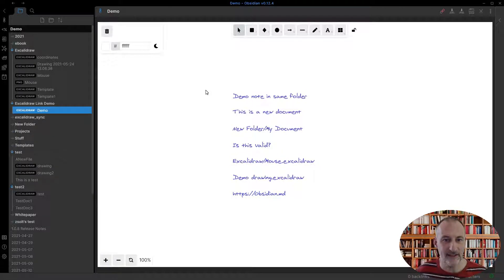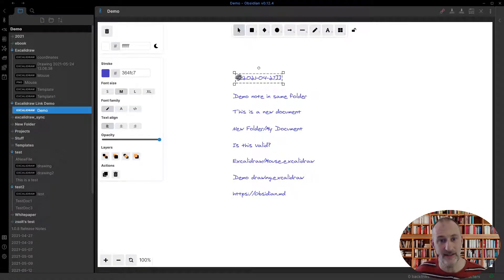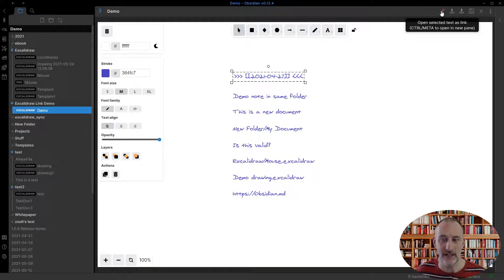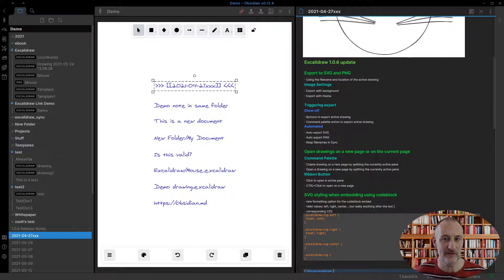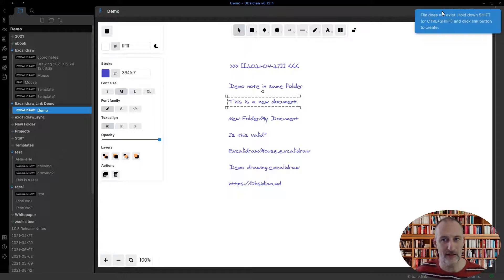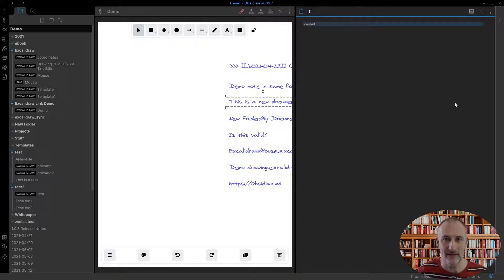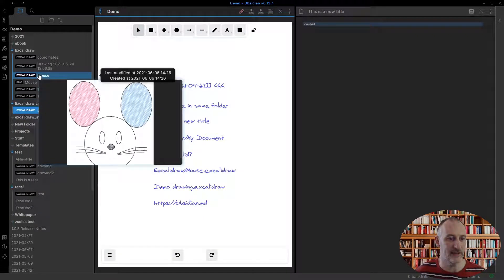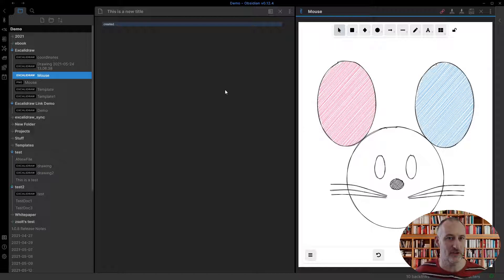Obsidian-Excalidraw 1.1.8 update - Links enhanced + file quick preview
You can install the plugin from Community Plugins in Obsidian, or download it from GitHub

Sync requires an Obsidian sync subscription.